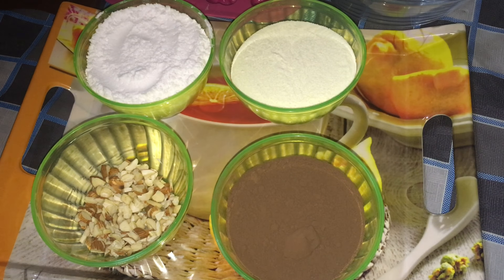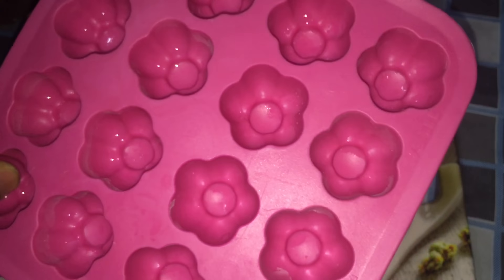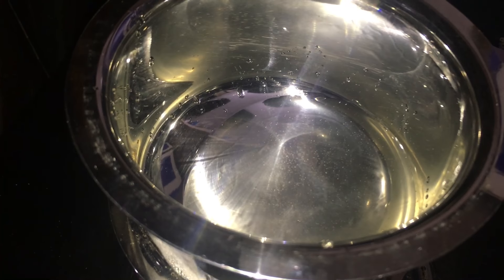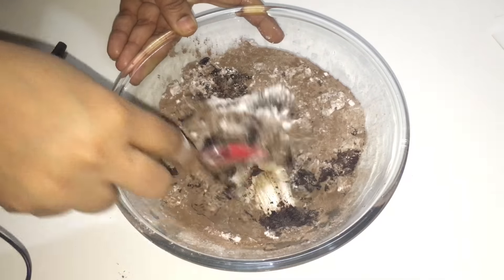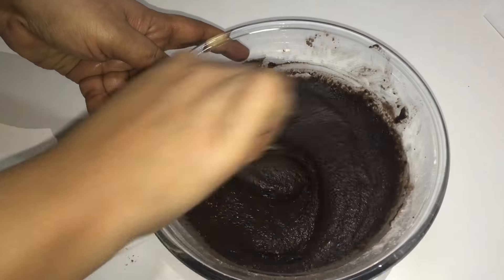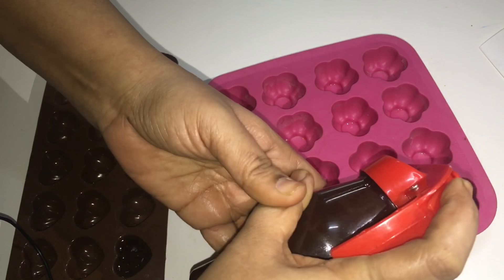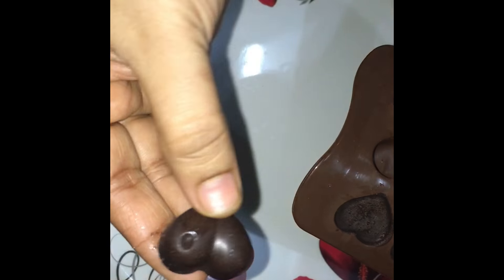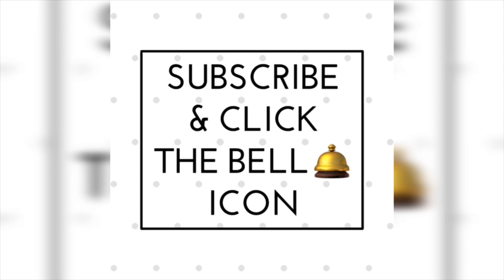how to make Chocolate at home in 5 mins by Shezan's Kitchen in hindi | चॉकलेट | چاکلیٹ | చాక్లెట్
Who says no to chocolate especially kids and even some audlts like me 😍😍😍😍😍😍😍 With only few ingredients we can make homemade chocolate in no time without any artificial preservatives. So you dont need to worry if your child eats too much of chocolates. पांच मिनट में चॉकलेट कैसे बनायें

homemade milk chocolate bar recipe

how to make chocolate at home by sanjeev kapoor
,how to make chocolate at home for kids,
how to make chocolate at home with cocoa powder
,how to make chocolate at home in hindi,
how to make chocolate easy,
how to make chocolate in hindi
,how to make chocolate from scratch,
how to make dark chocolate

how to cook Hyderabadi Tahari in Hindi by shezan's kitchen | शेज़न की रसोई से हिंदी में हैदराबादी तहारी

how to cook Mutton Haleem with oats in Hyderabadi style-Shezans Kitchen|शेज़न के रसोई द्वारा हैदराबादई मटन हेलम

Shezan's kitchen mainly focuses on the easier and faster way to cook delicious food.

Shezan's kitchen have the experience of cooking for more than 25 years.  Shezan's kitchen will help you out to make best and very delicious,  famous dishes.

Shezan's kitchen.